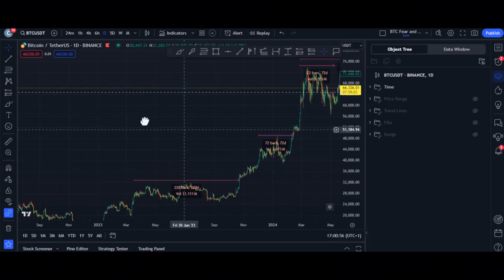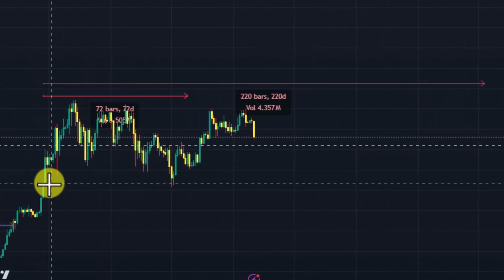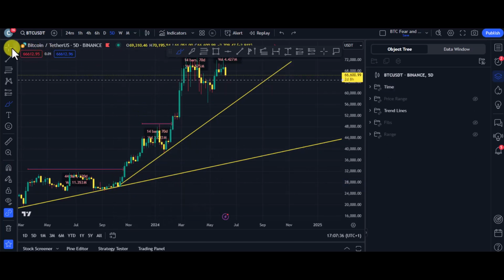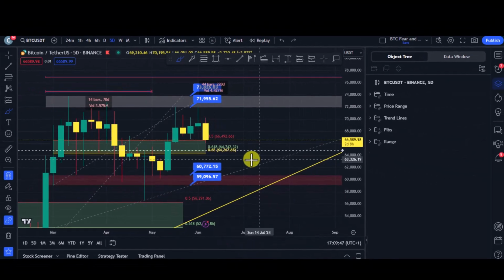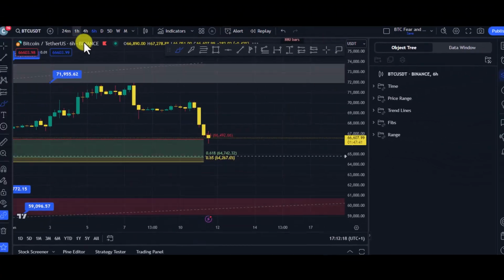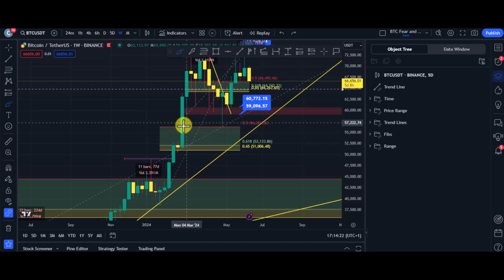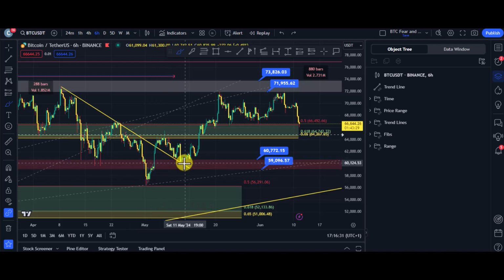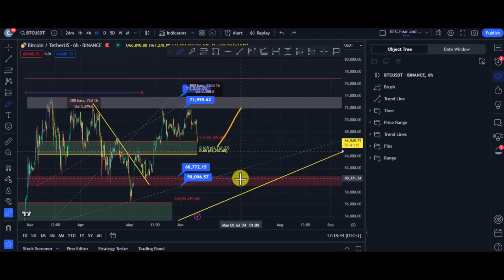Crypto Market TA | BTC reigning in the Alt Coins, When Moon?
How I am plotting my BTC Charts for managing my investments
Timestamps
0:00 - Intro & Disclaimer
0:15 -  Intro
1:00 - Bitcoin TA